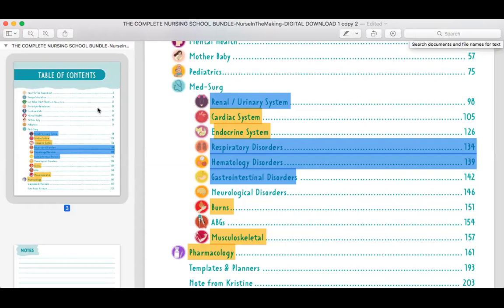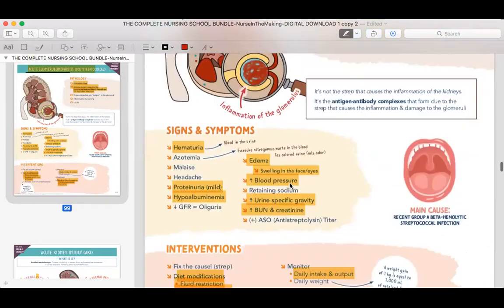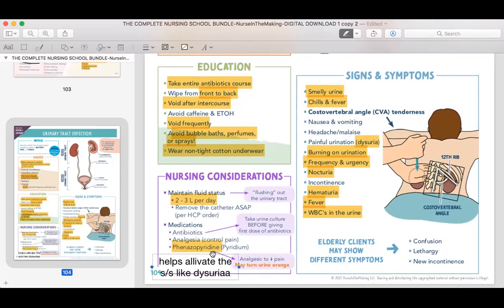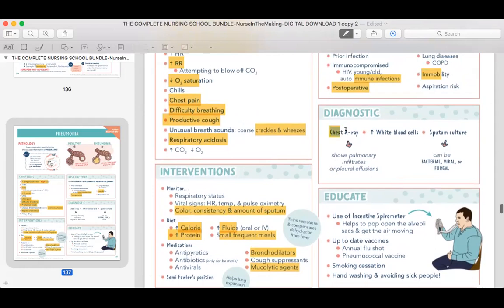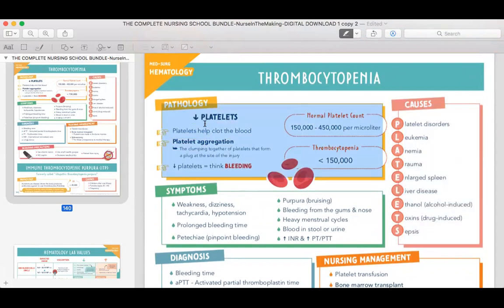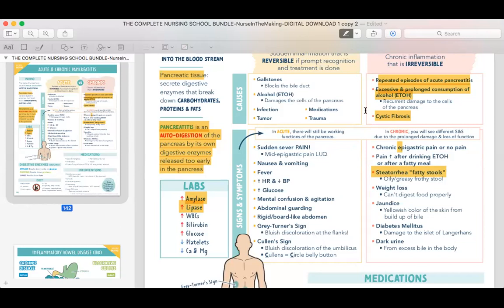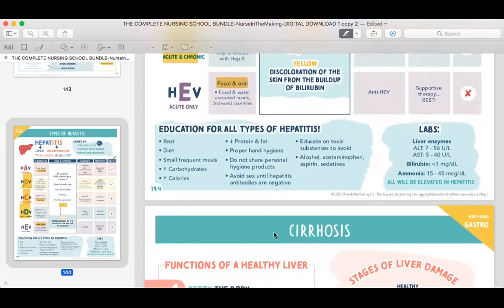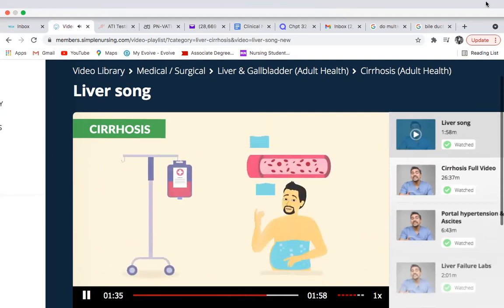med surg pt 3